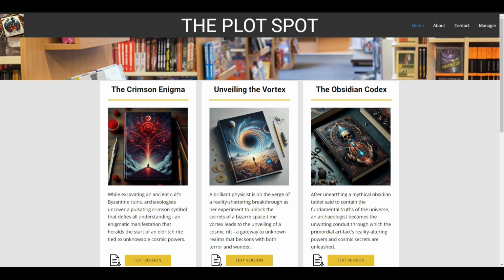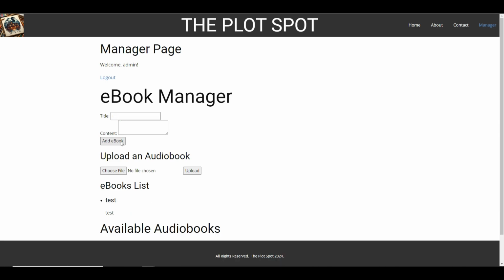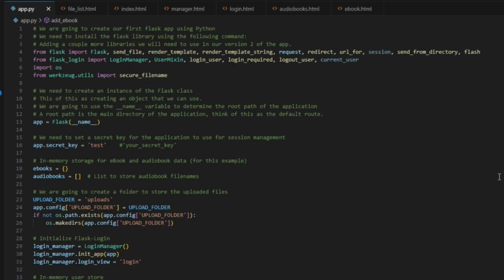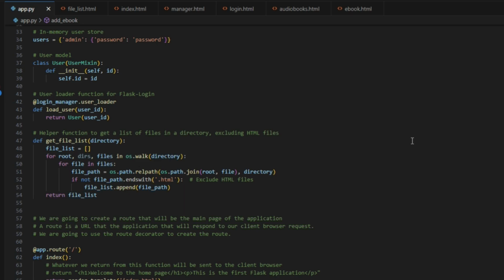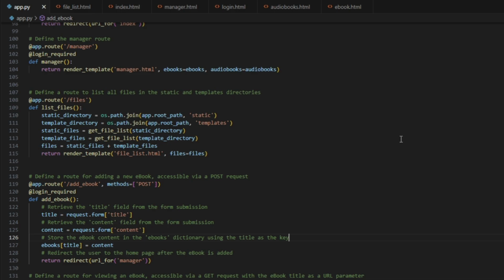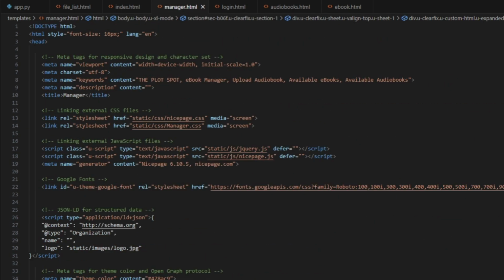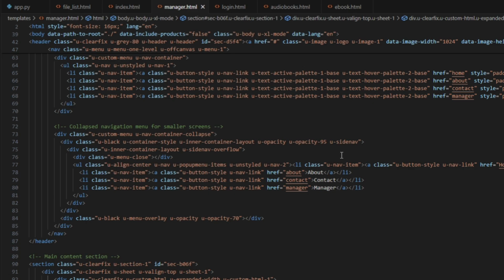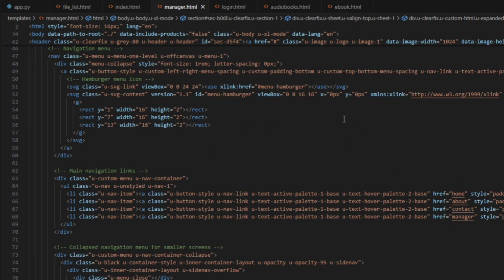Programming Project: Upgrading the eBookstore Website with Flask!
In this video, I go over an assignment for class where I integrated the python library "Flask" to manage the login and logout of the user and then the upload of the ebooks and audiobooks.  It's simple yet elegant.